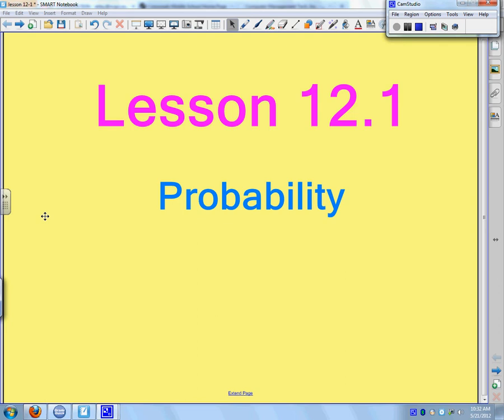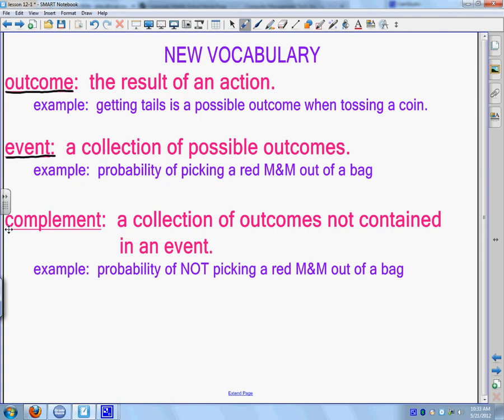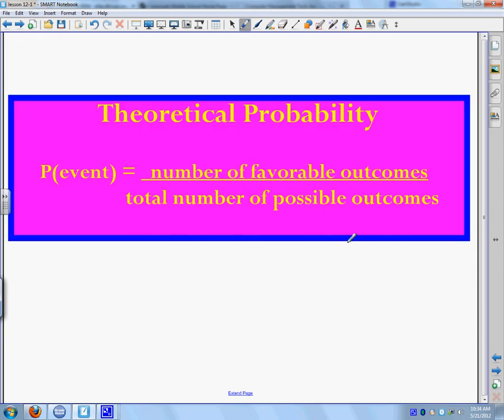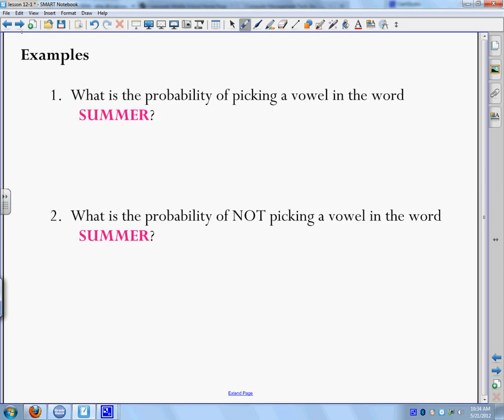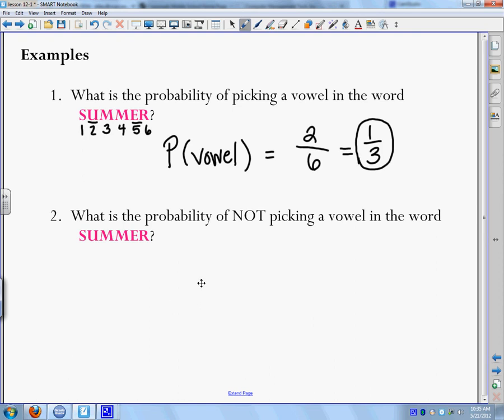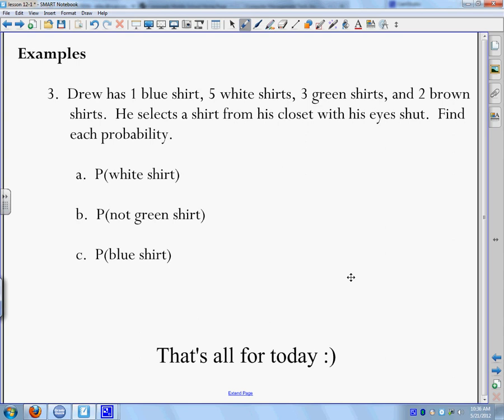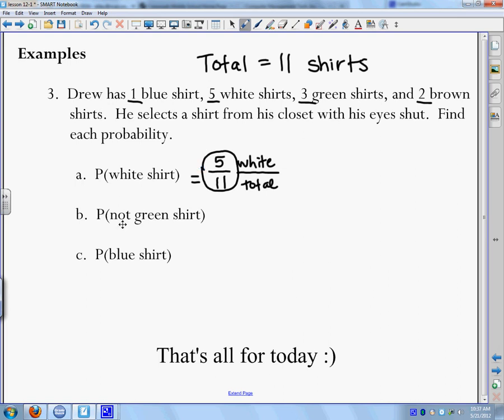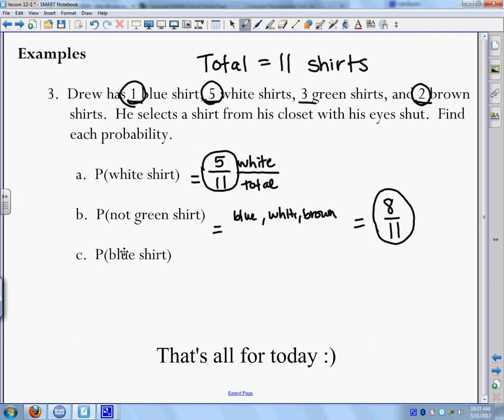Lesson 12.1 Probability.avi